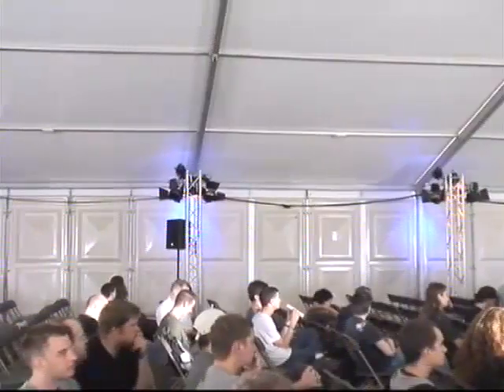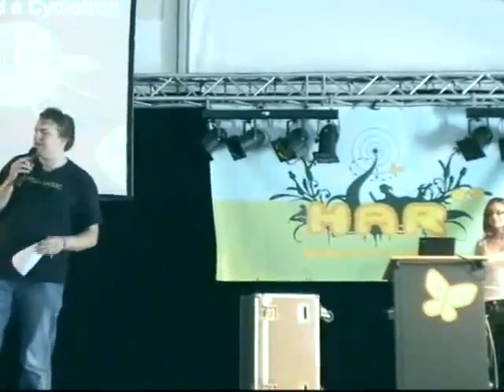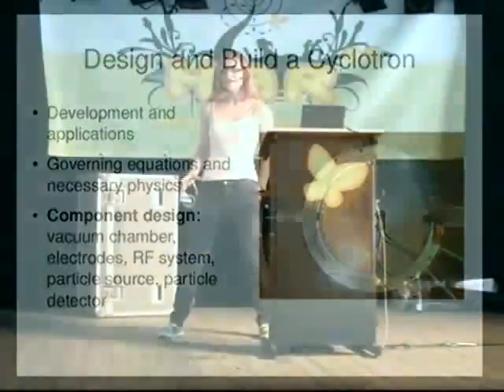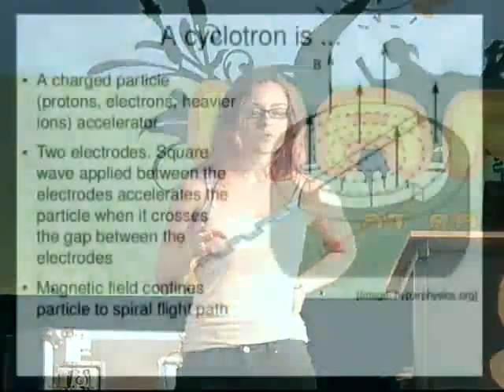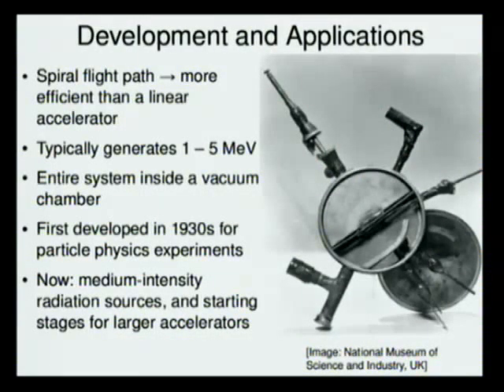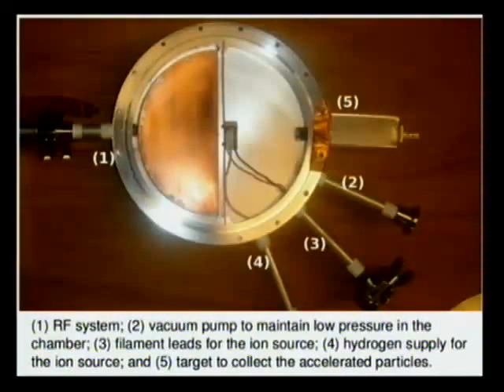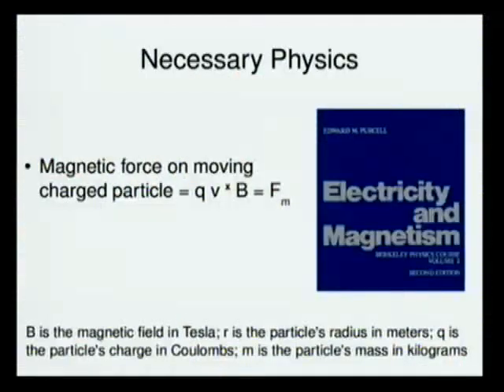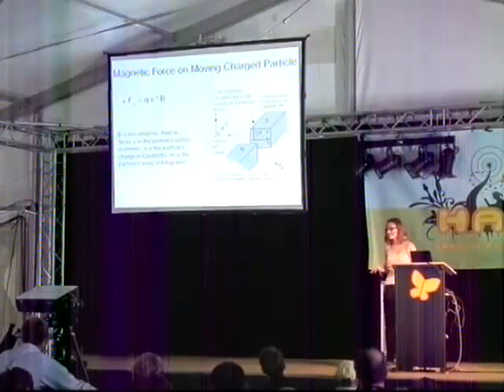HAR 2009: Design and Build a 2 MeV Cyclotron part 1 1/6